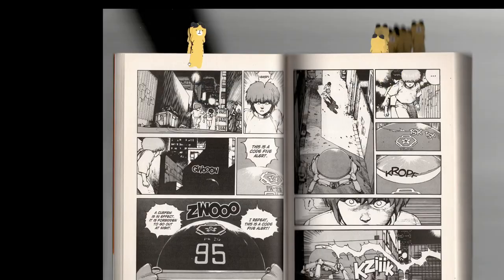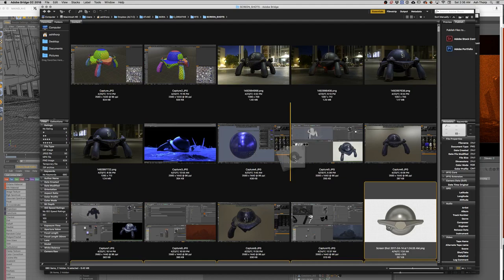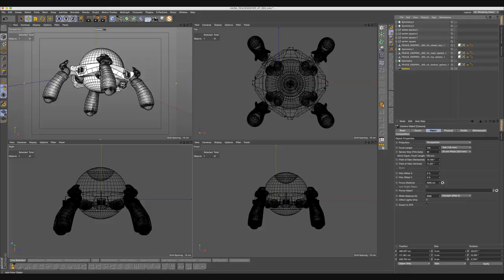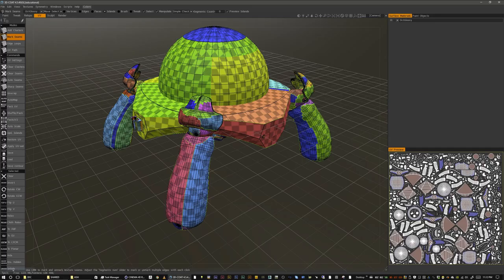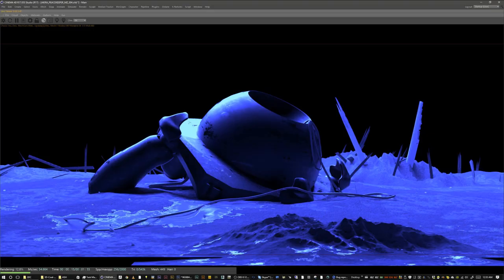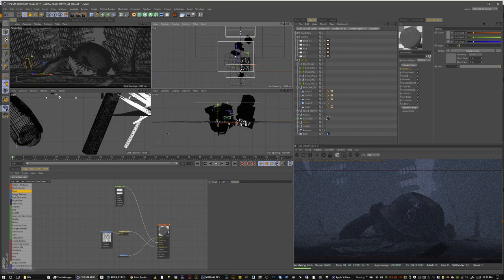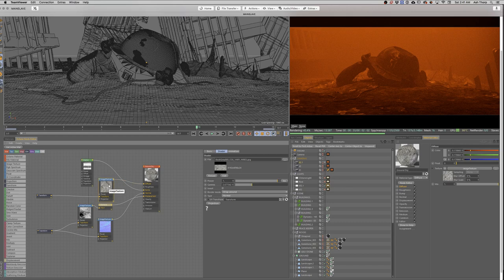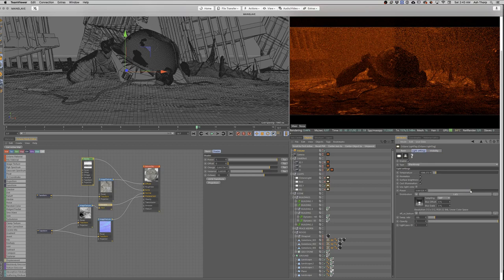022 Peacekeeper Tank 01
We wanted to document the journey and share what we learned with you all.

Our goal with AWAKEN AKIRA was to learn and grow and to pay homage to a piece of our childhood that was very special to us.

AWAKEN AKIRA was created by two friends, Ash Thorp and Zaoeyo (XiaoLin Zeng), who wanted to collaborate on a tribute to the iconic anime, Akira, by Katsuhiro Otomo. It's creation took over a year, as we had to coordinate our time on it with other project commitments.

We hope you find it was well worth the wait and truly enjoy our efforts.  We would like to thank Pilotpriest for the masterful score, as well as Raf Grassetti and The Joelsons for their help on the project. We would also like to give our most sincere thank you to Otomo-san and all the men and women who helped bring Akira to life. Akira has and will always be a timeless and continual muse for all of us.

Tribute by – ASH THORP & ZAOEYO

Score by - PILOTPRIEST

Character Modeler - RAF GRASSETTI

Photography - THE JOELSONS

Website by - OBLIO